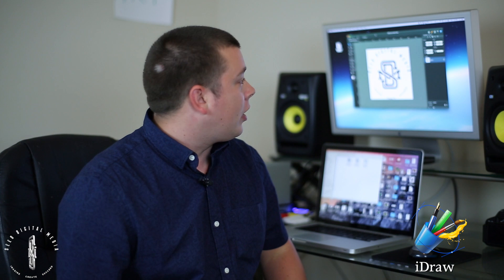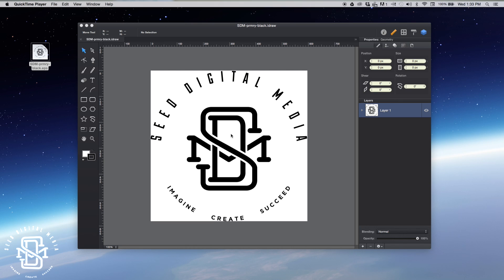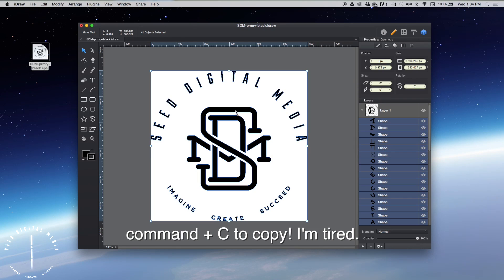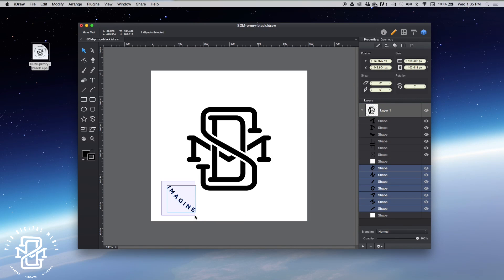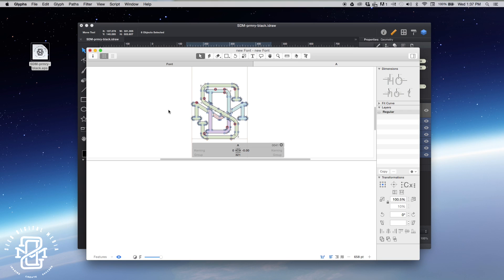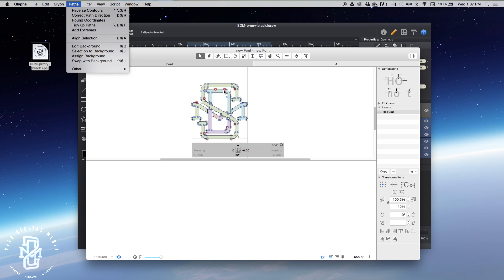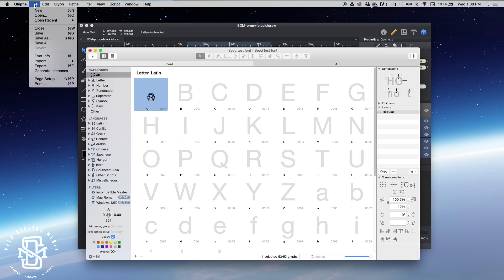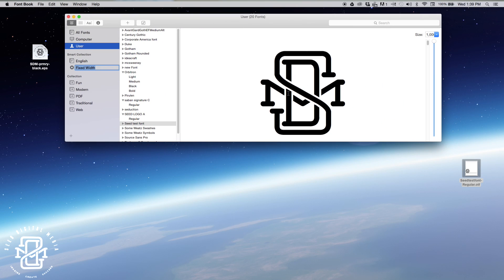How to make your logo 3d in Final Cut Pro X | TUTORIAL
This video shows how to create a 3d logo in FCPX utilizing the new 3d text option released in 10.2

You'll need the vector of the logo, an image editor able to open and edit vectors, glyphs app, and fcpx 10.2+